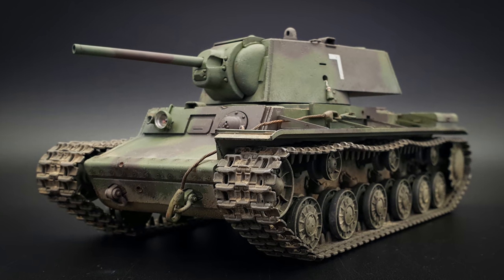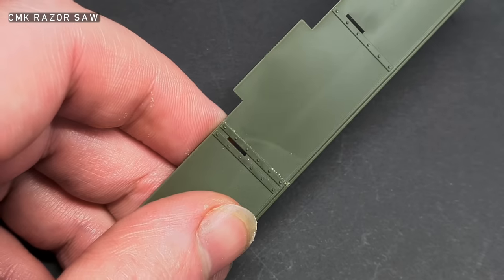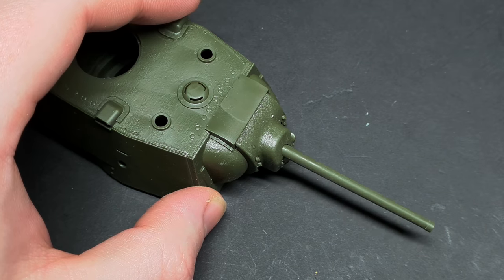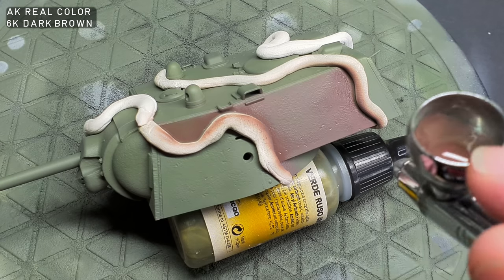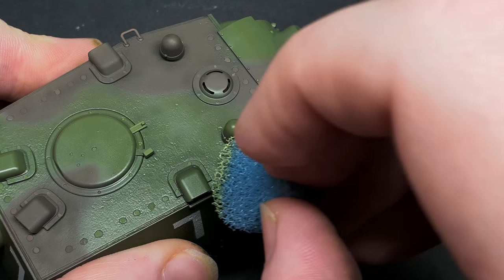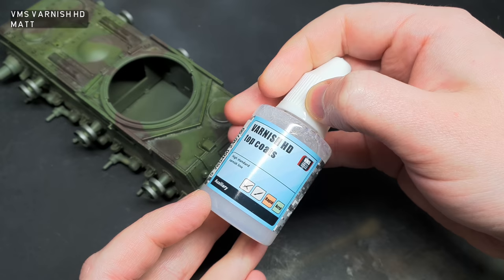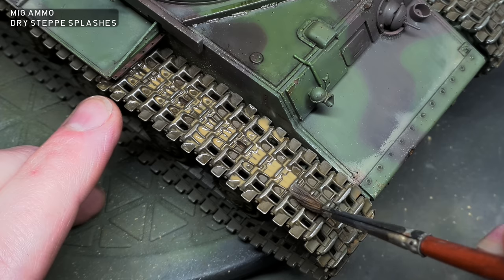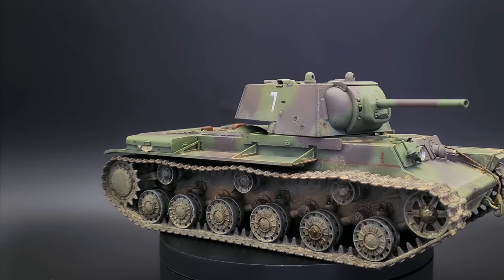Tamiya 1/35 KV-1 | Full Build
Hello and welcome back to LPJ Models !
This Full Build video Focuses on the Tamiya 1/35 New Tool KV-1, from construction through to painting and weathering I show you my whole process with plenty of techniques to keep you on your toes.

This build was chosen by you and I'm glad you went with it ( Even though the ship was my first choice)

VMS